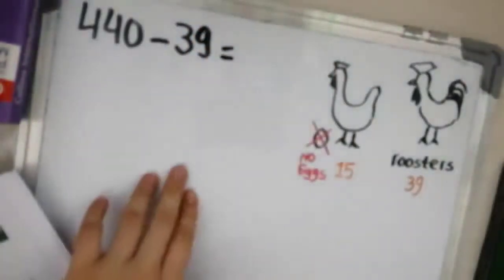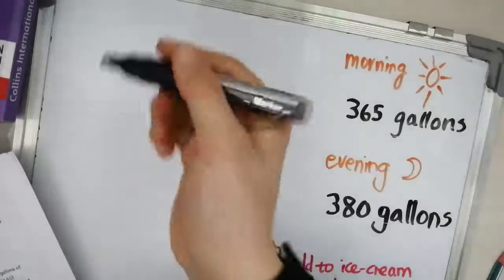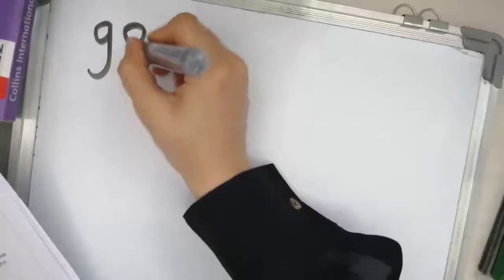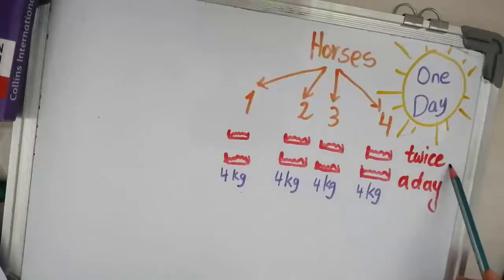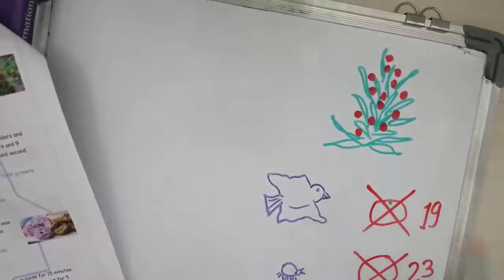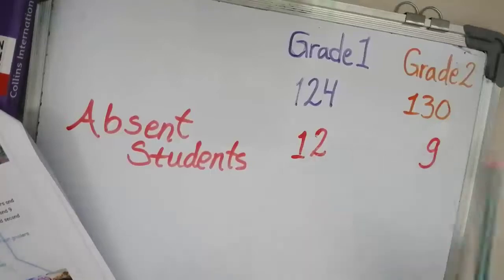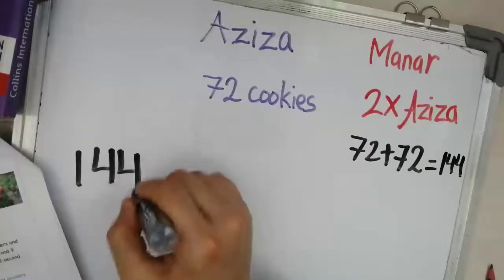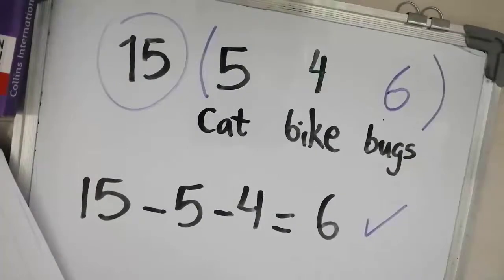Grade 4 maths lesson 2